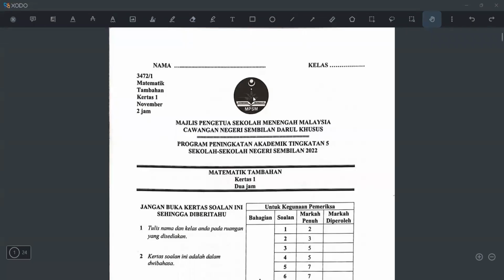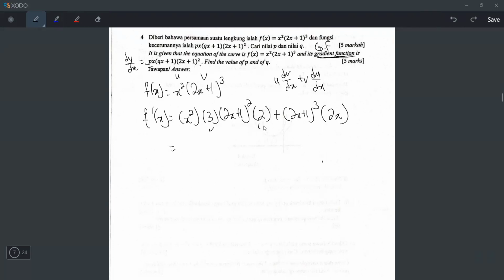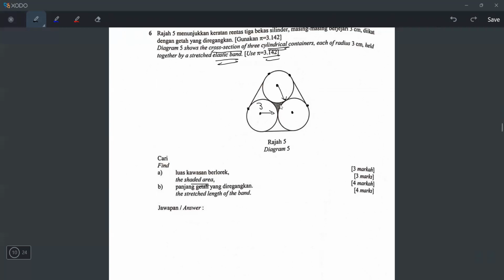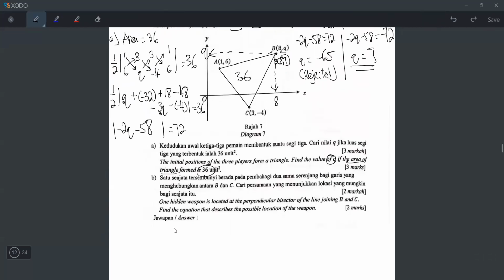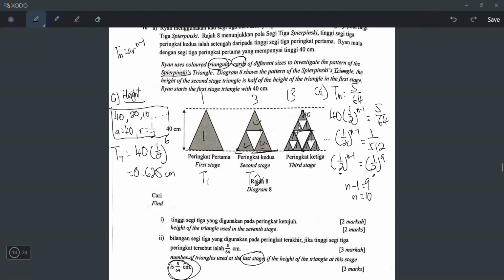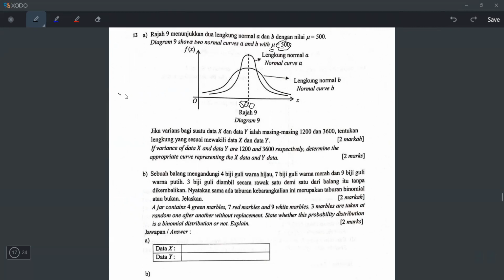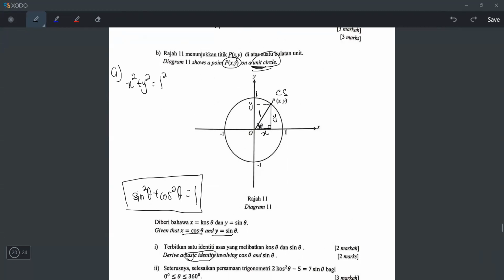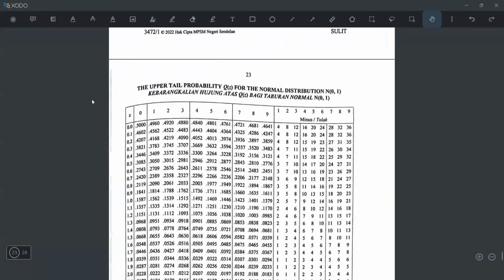Trial SPM Addmaths | N.Sembilan 2022 | Paper 1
Trial Add Maths Paper 1 2022 | Negeri Sembilan Kertas 1 KSSM Percubaan SPM Matematik Tambahan 2022 KSSM

0:00:00 Q1
0:03:19 Q2
0:07:45 Q3
0:14:48 Q4
0:19:43 Q5
0:32:35 Q6
0:40:55 Q7
0:47:29 Q8
0:54:06 Q9
1:02:25 Q10
1:16:34 Q11
1:24:54 Q12
1:30:18 Q13
1:36:12 Q14
1:47:48 Q15